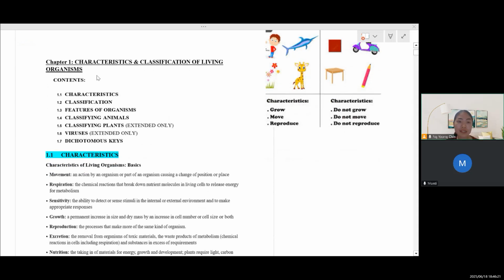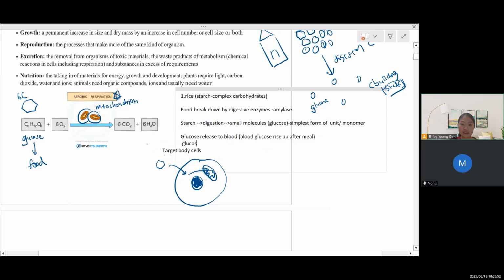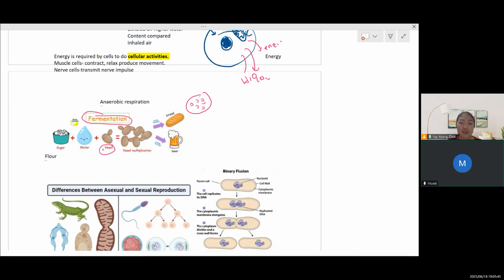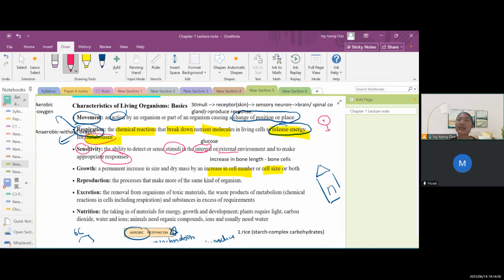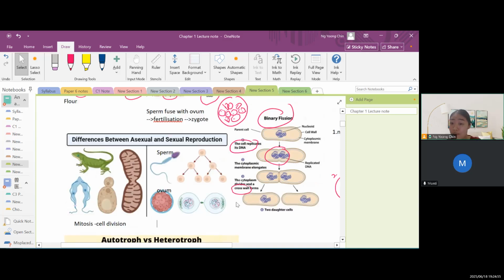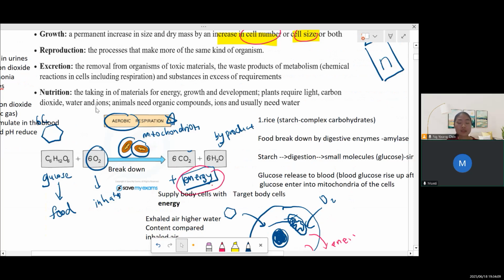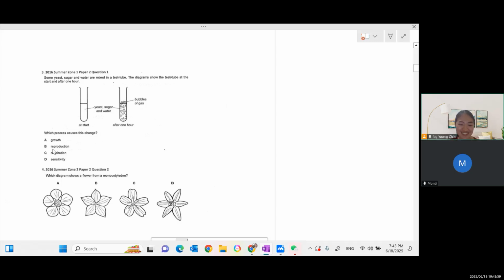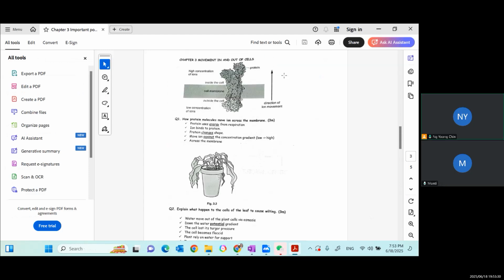18.25.25 Monti Chapter 1